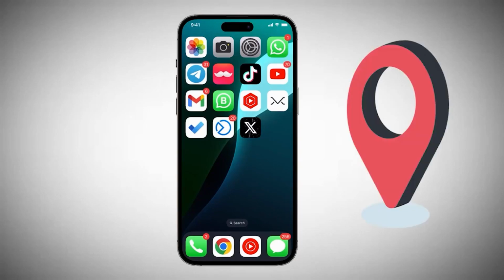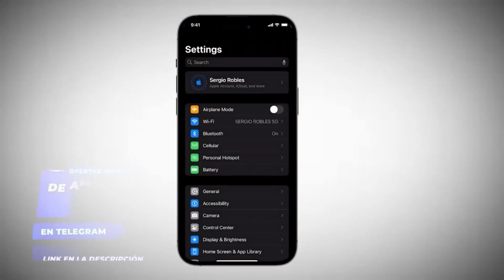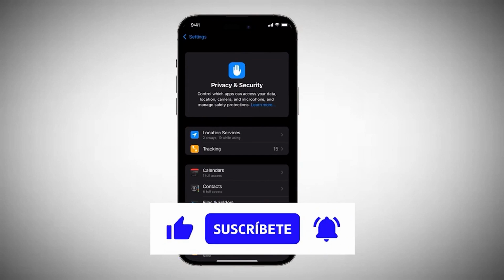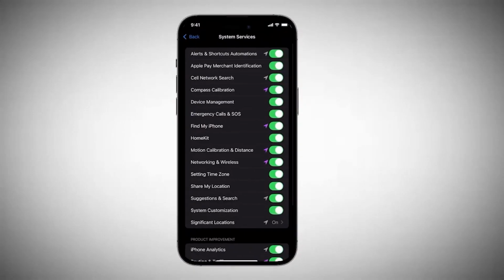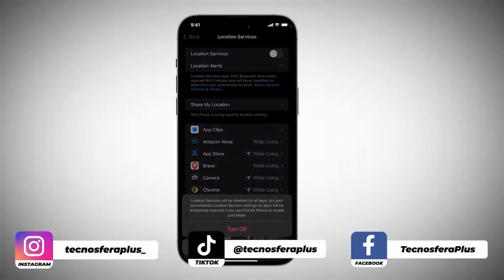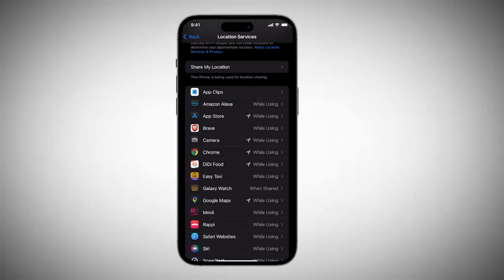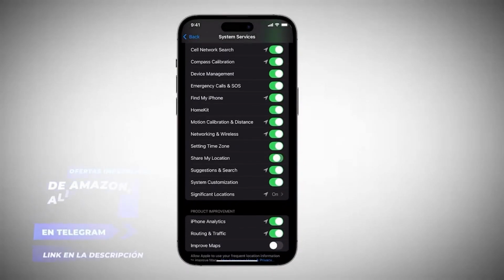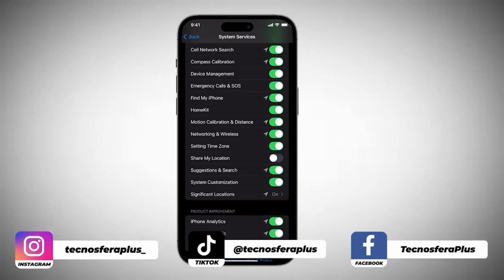How To Stop Sharing Location On iPhone Without Them Knowing